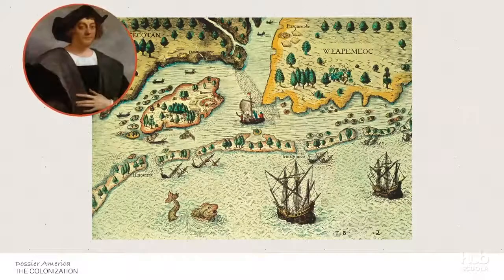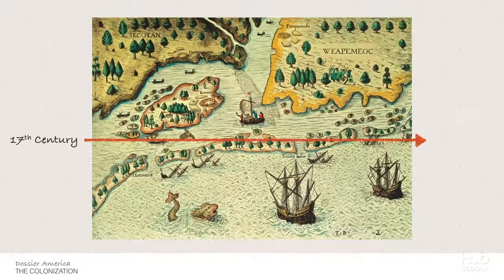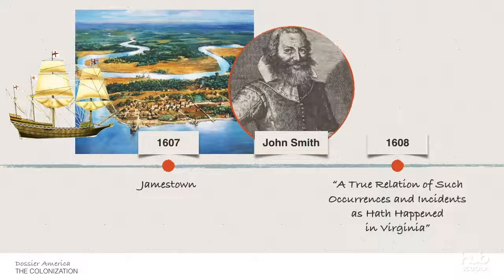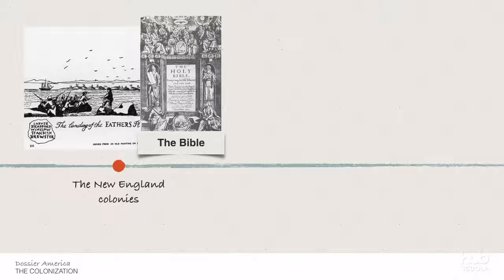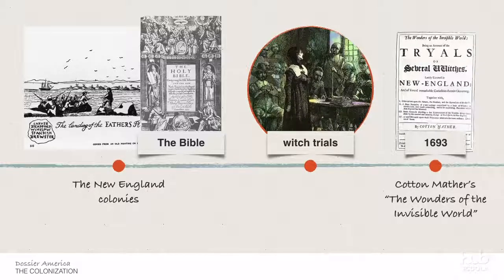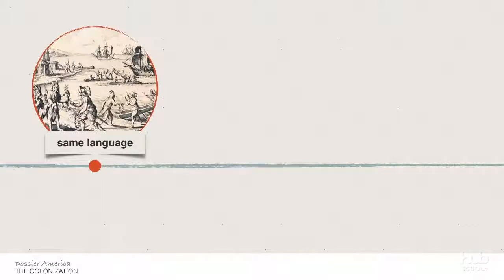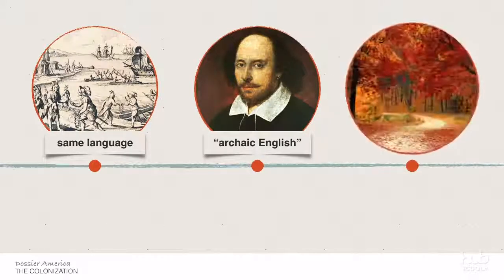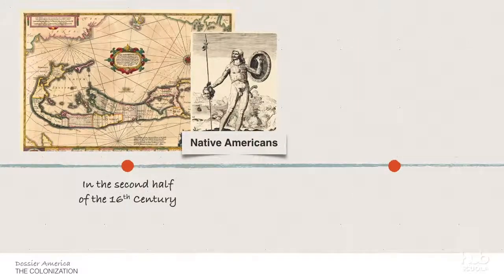Dossier America: Colonization